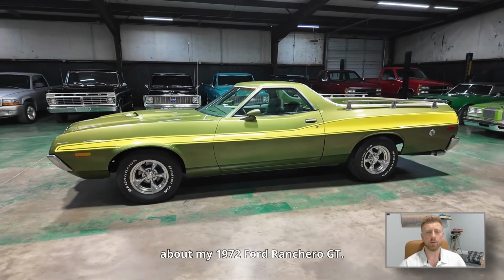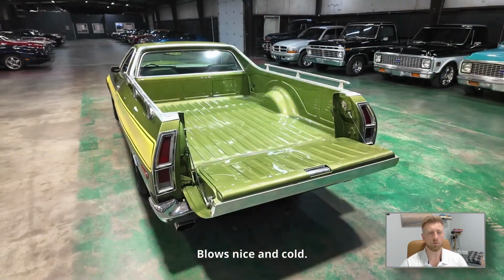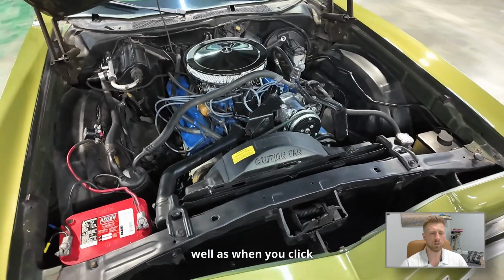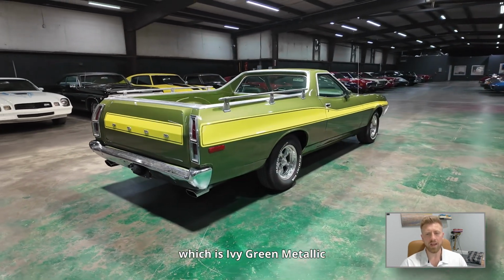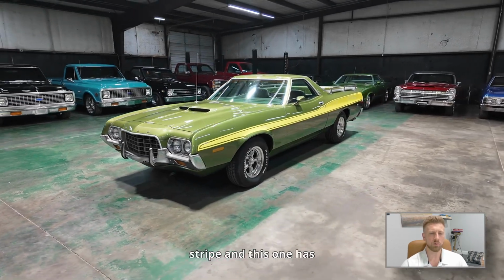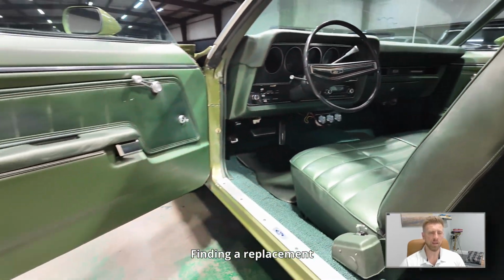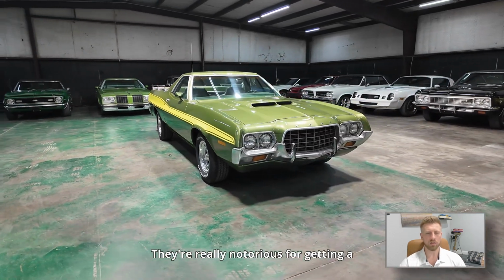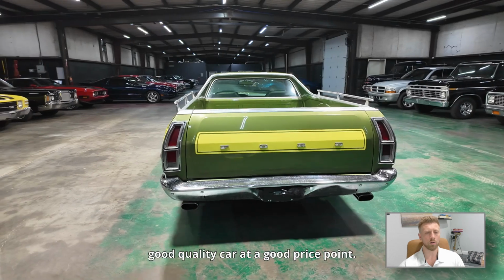*SOLD* 1972 Ford Ranchero GT / 351C / Automatic / AC